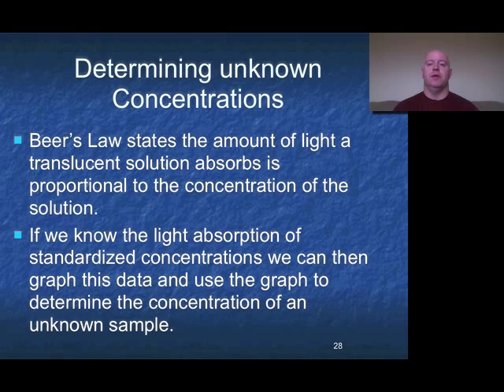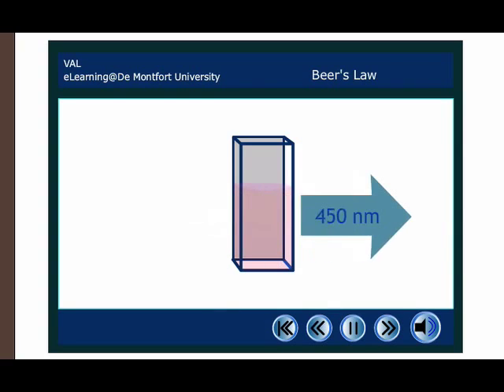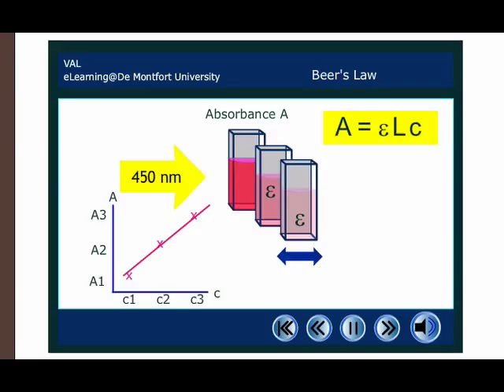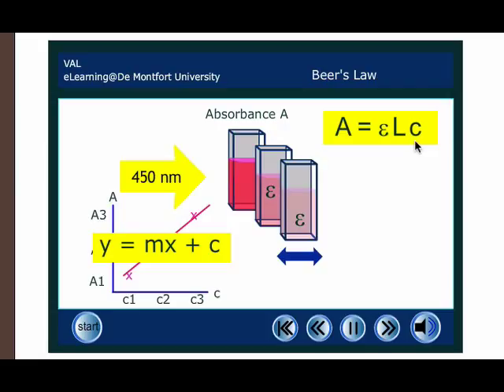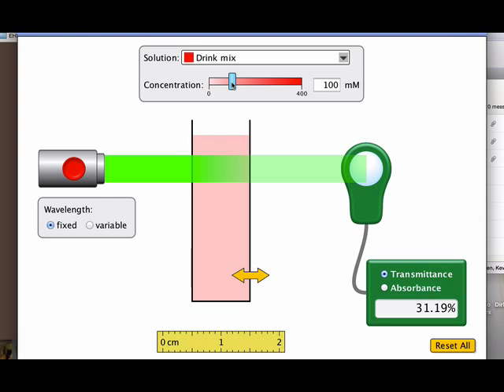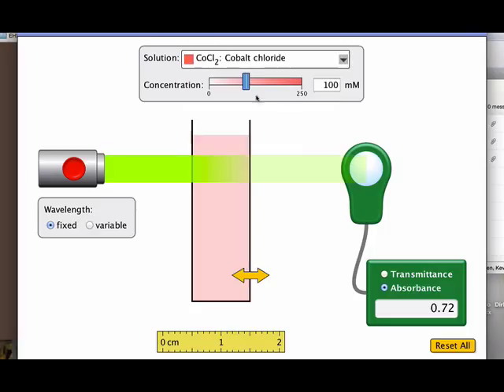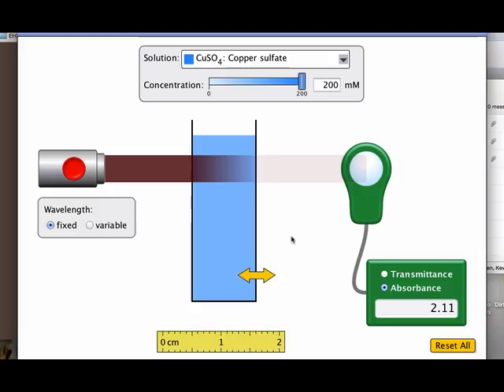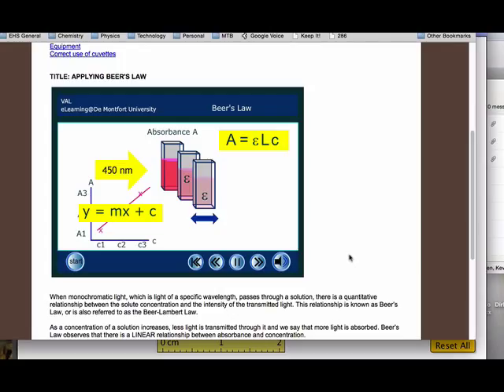Unit 11 Segment 08: Beers Law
This gives an introduction to Beer’s Law and how it can be applied in a lab to find the concentration of an unknown solution.